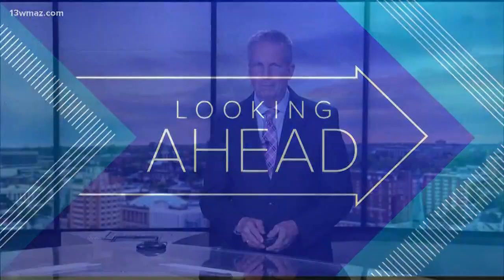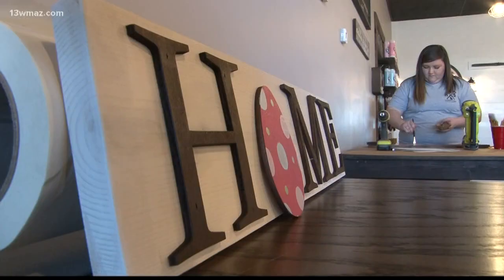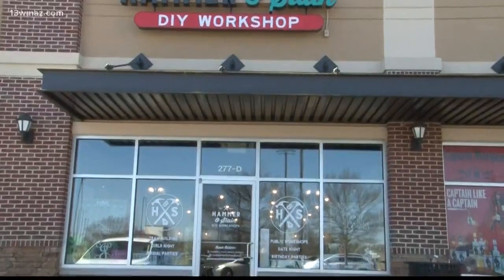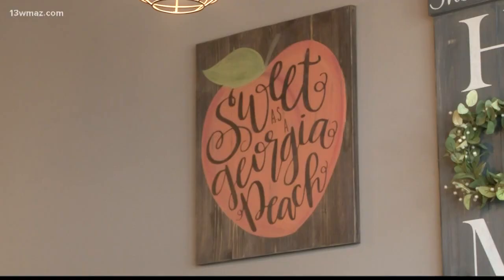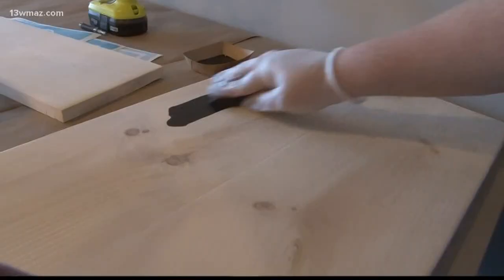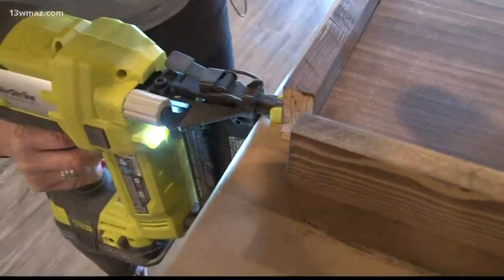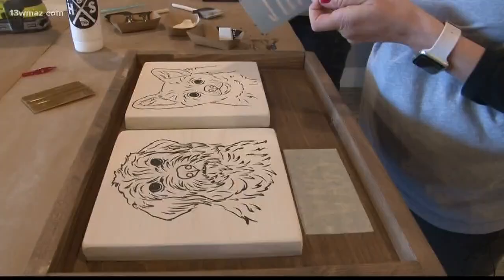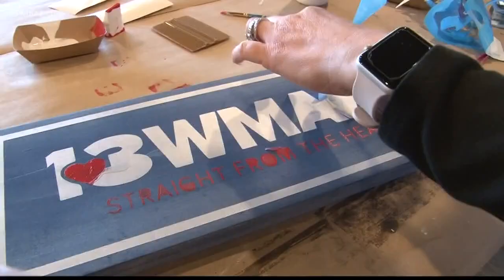New business in Georgia teaches you how to build wall art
If you like cool 3D art on your wall but you've always been a little intimidated about building stuff yourself, Hammer & Stain is the place for you.

13WMAZ News is the #1 station for news and weather in the Central Georgia area, serving people in Dublin, Macon, Milledgeville and Warner Robins.